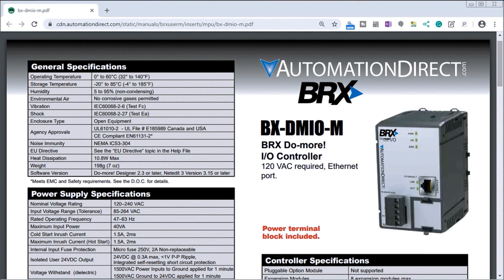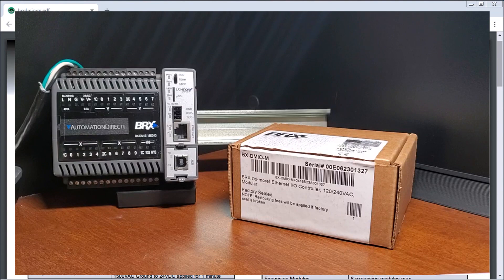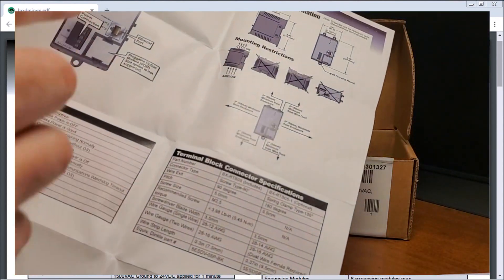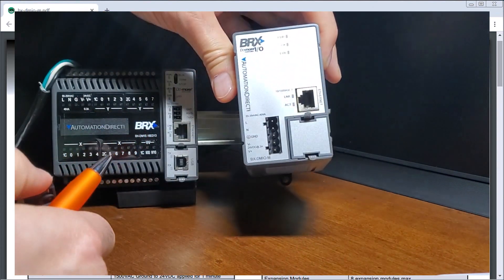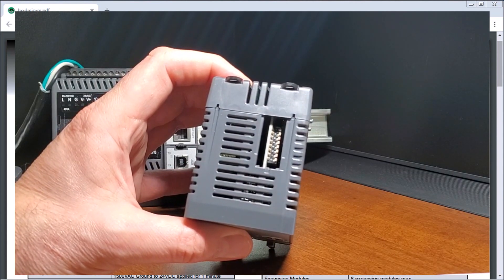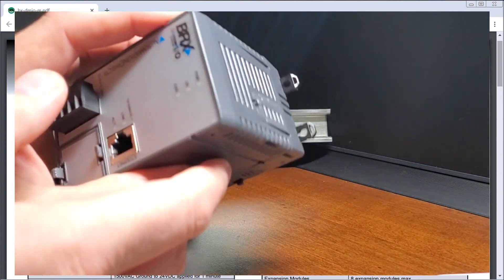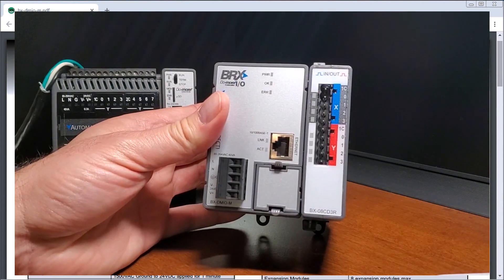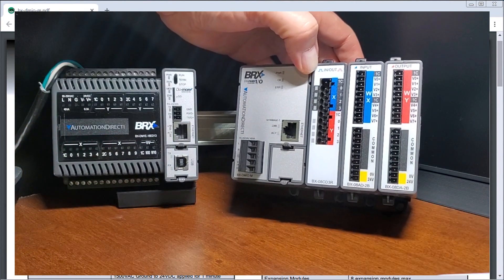BRX Do-More PLC: Ultimate I/O Expansion Setup Guide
The BRX Do-More PLC has its own line of remote input and output expansion units. You can add up to 8 I/O expansion units per controller (CPU) and 8 BRX expansion modules per expansion unit. This will make your system grow with your needs.
The remote I/O expansion units feature the following:
• All units have a built-in Ethernet port, 10/100 Mbps
• MBIO units have onboard RS-485 port with removable 3-Pin connector
• Support for 8 expansion modules
• AC and DC powered units available
• AC-powered units include an integral 24VDC auxiliary output power supply
• Power connector and serial port connector included
We will be looking at the BX-DMIO-M. This is the Do-More Ethernet Remote I/O supported protocol unit. We will discuss the hardware and then connect and configure the unit to work with our existing BRX Do-more PLC. Let's get started.

BRX Do-More PLC Ethernet Remote IO Controller BX-DMIO

The entire BRX Series PLC can be found at the following location:
Here are the individual posts with video links:
BRX Do-More PLC to Stride Field IO Modbus TCP

10 Point Micro PLC unit – (BX 10/10E)
18 Point Micro PLC unit - (BX 18/18E)
36 Point Micro PLC unit - (BX 36/36E)